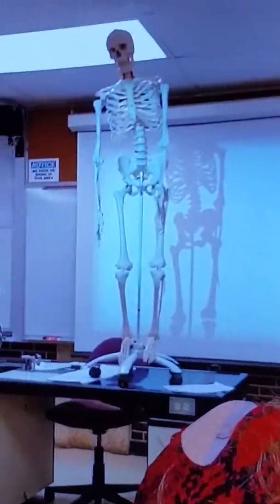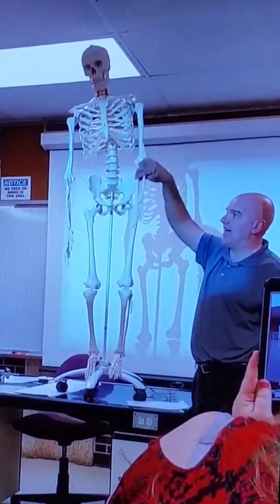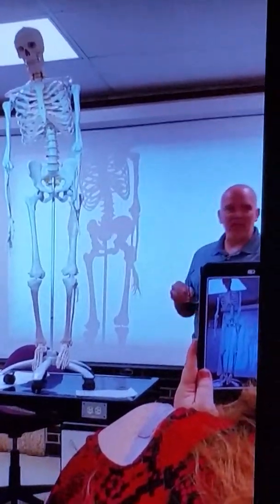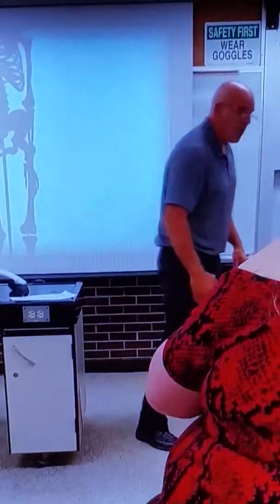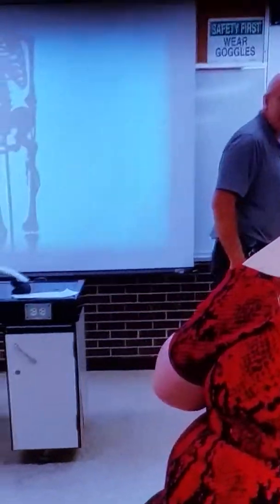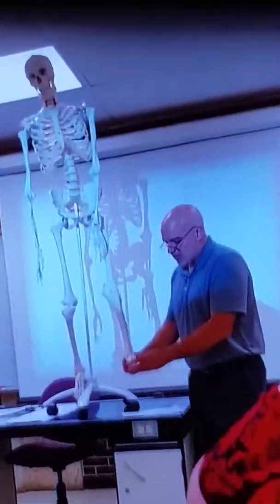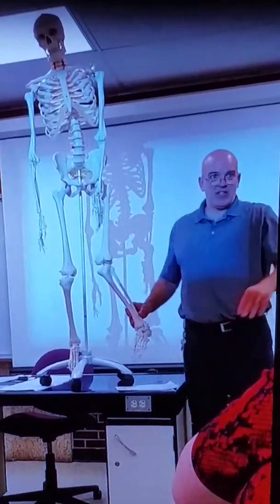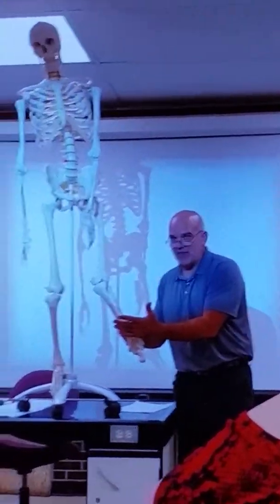Types of skeletal movements summary